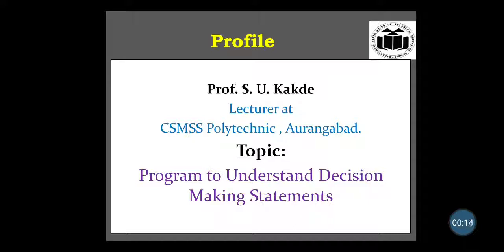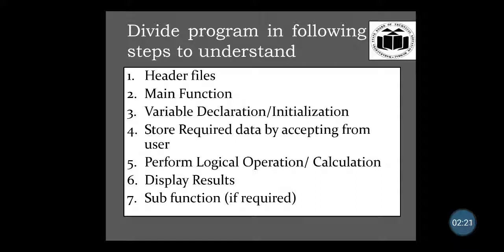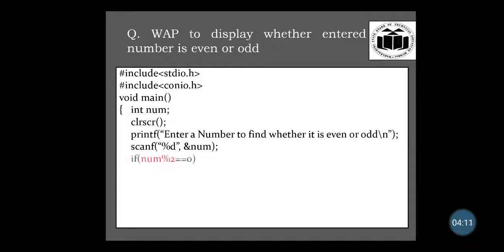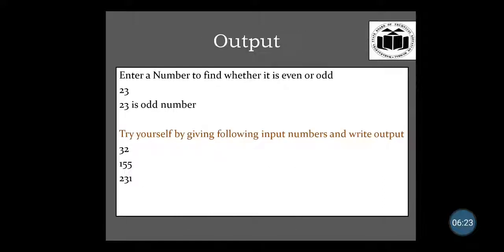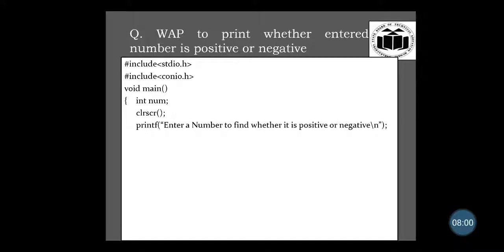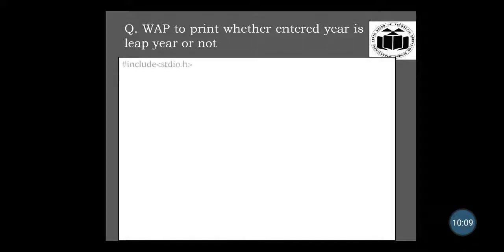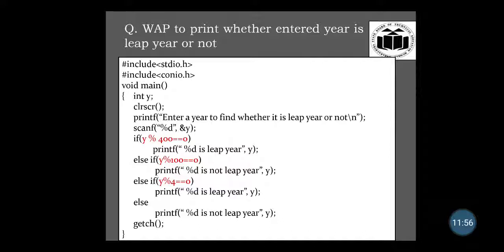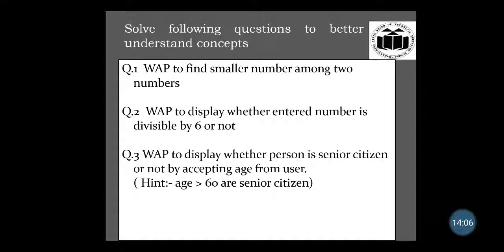Program to understand decision making statements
Programming using "C"